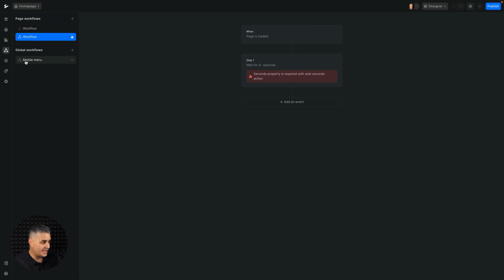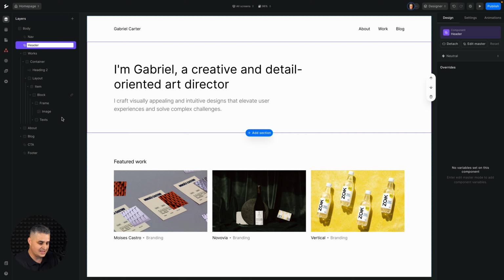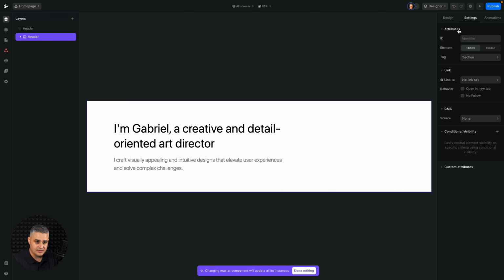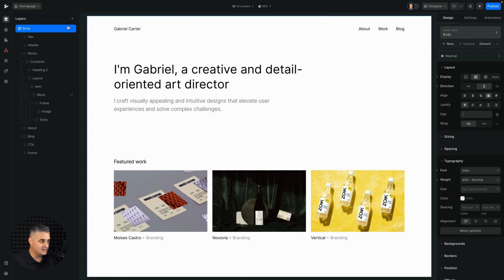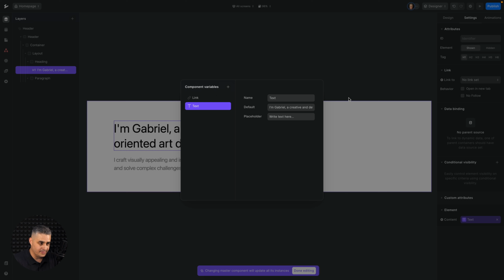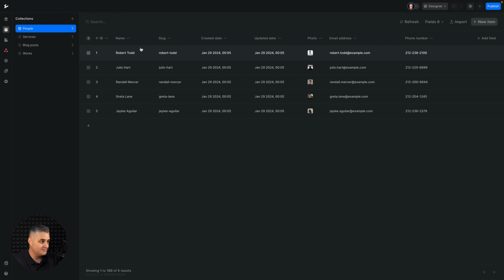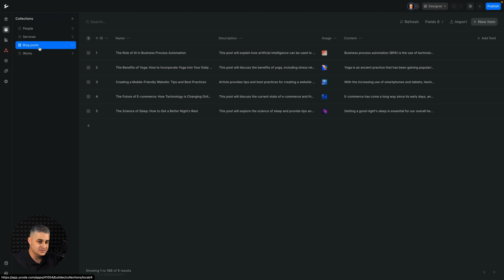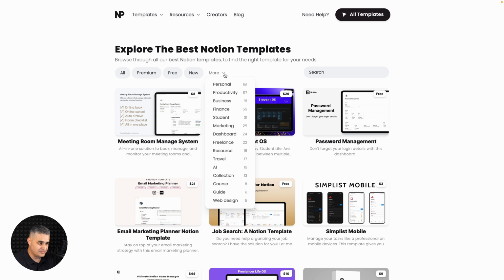Updates: January 2024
0:00 - Speed impovements
0:57 - Variables
2:58 - New count field